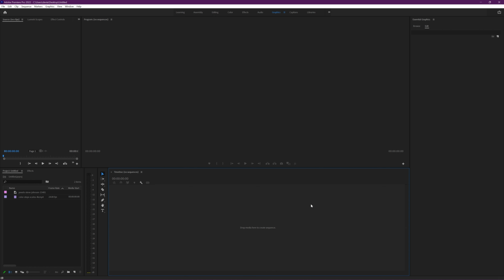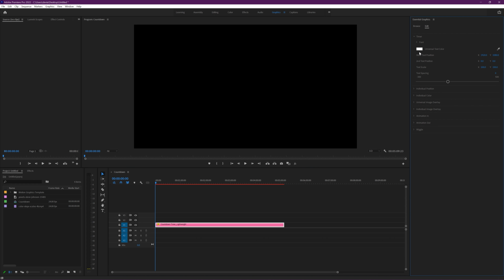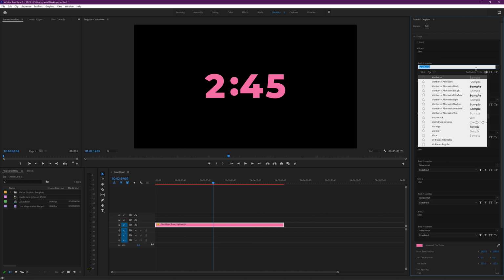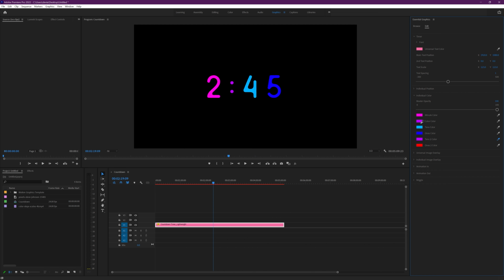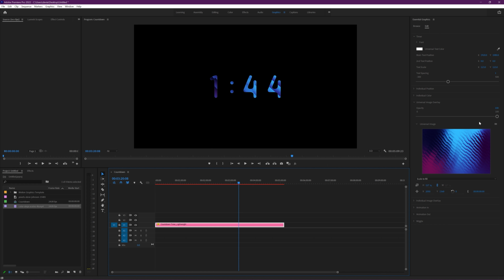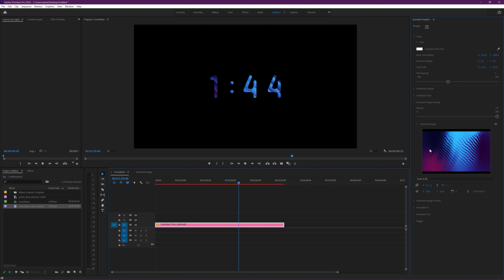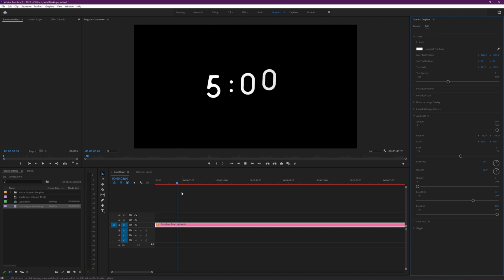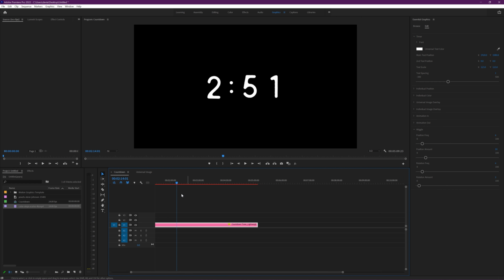Custom Countdown Creator Tutorial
Learn how to use our Custom Countdown Creator in Adobe Premiere.